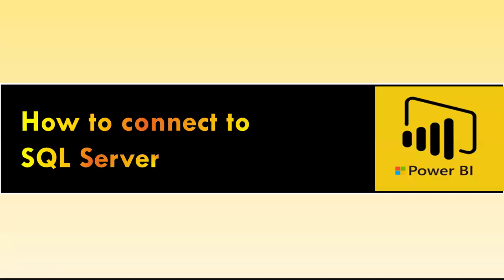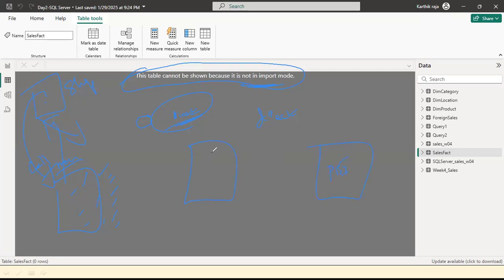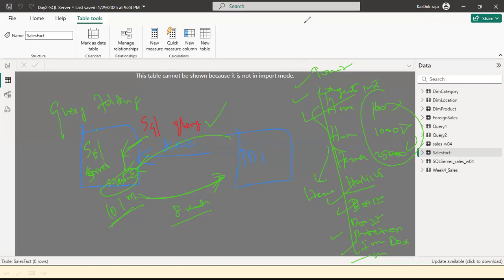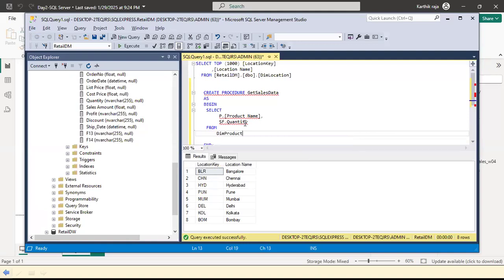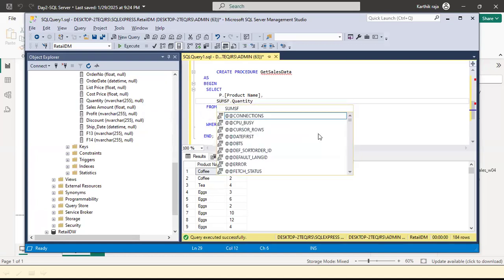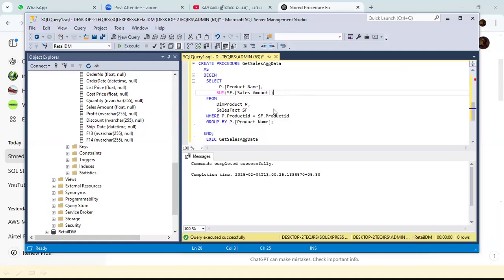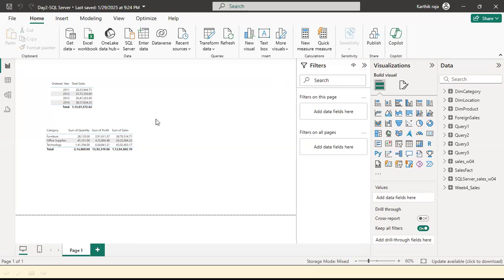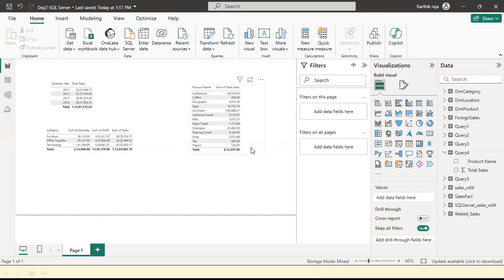How to load data from Excel file into SQL Server